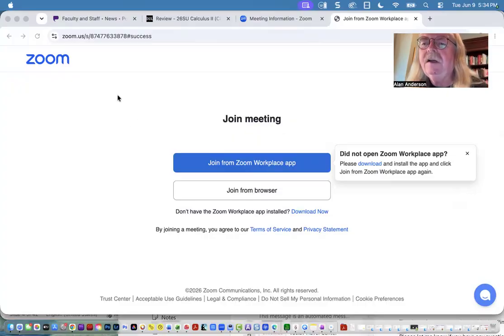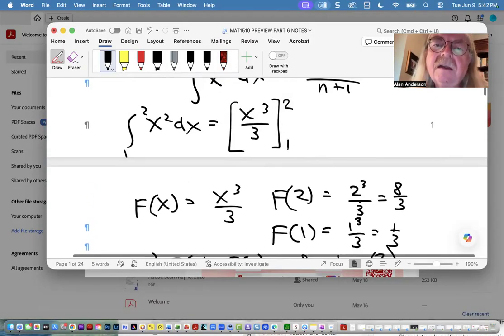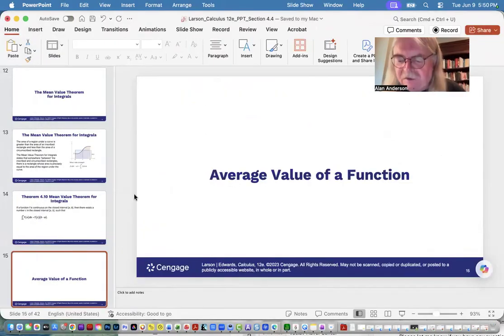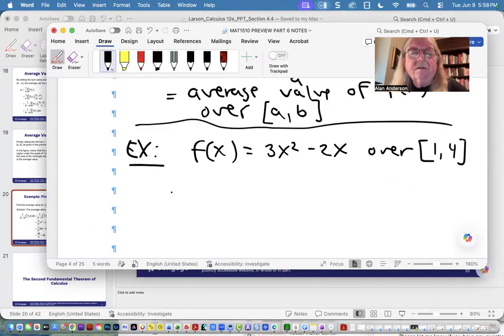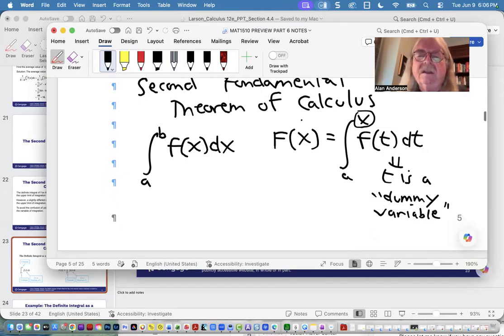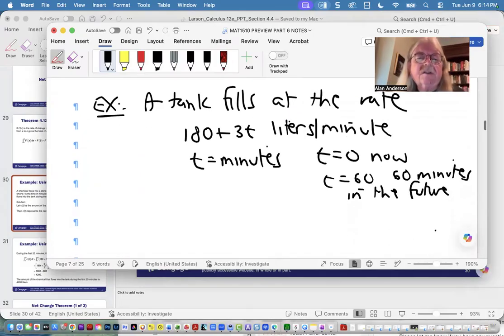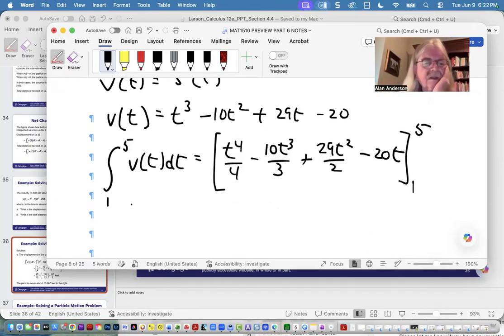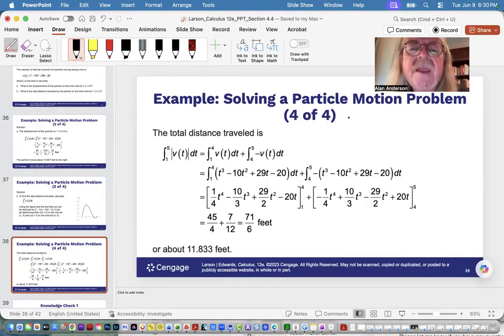MAT1510 Preview Part 6